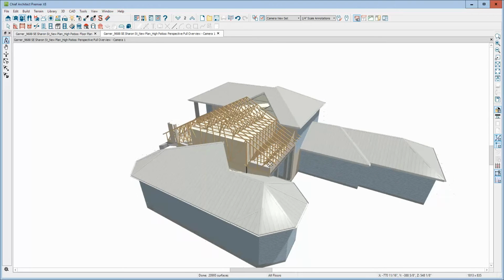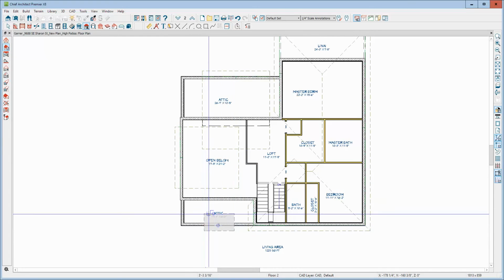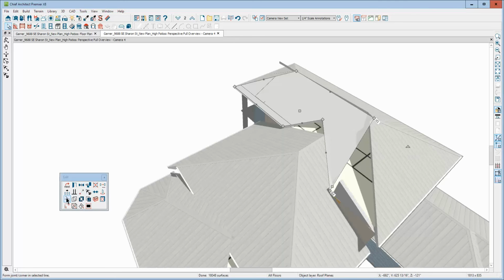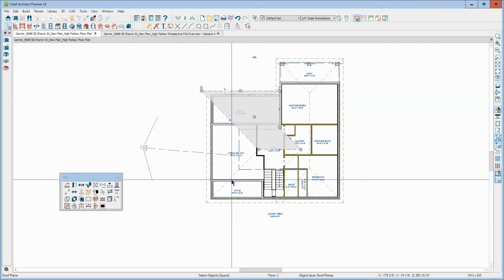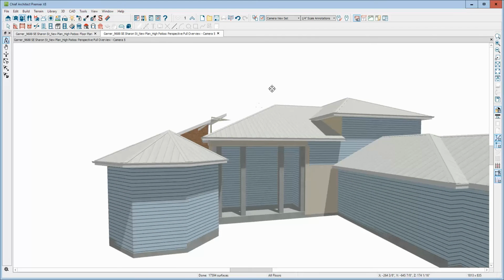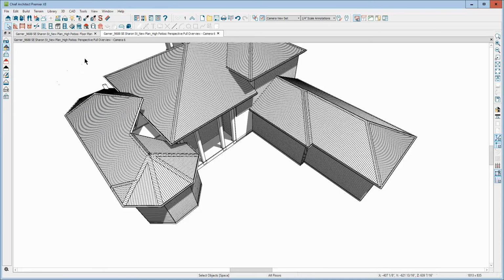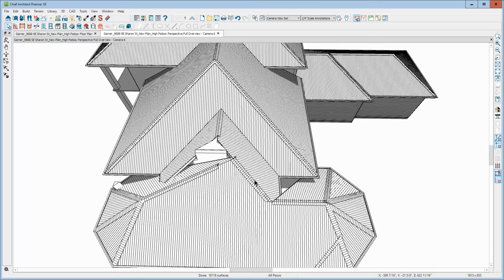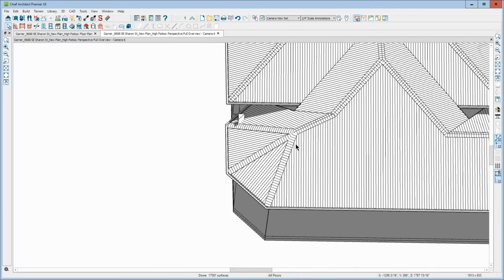A roof problem at Chief Talk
How do you get symmetry where the plan walls are not symmetric?